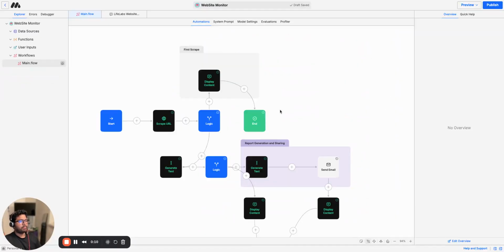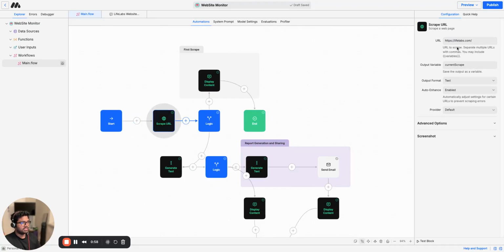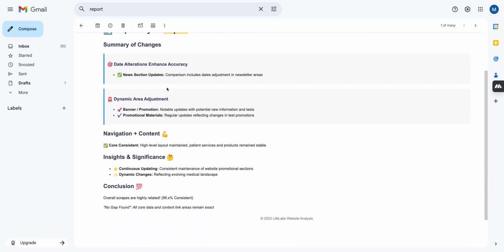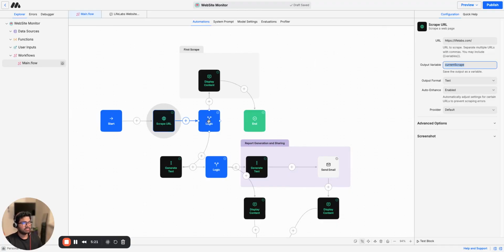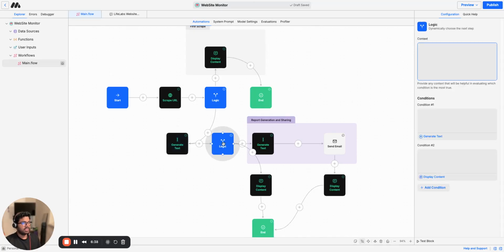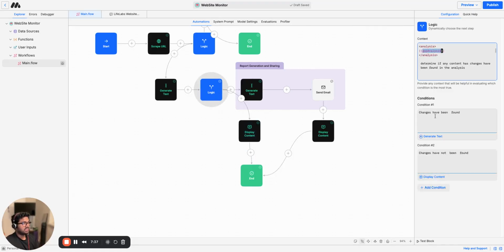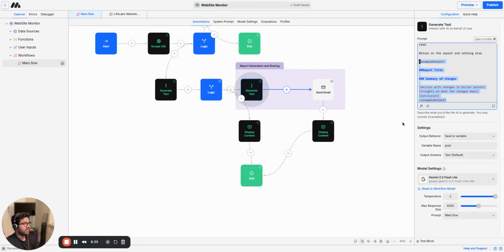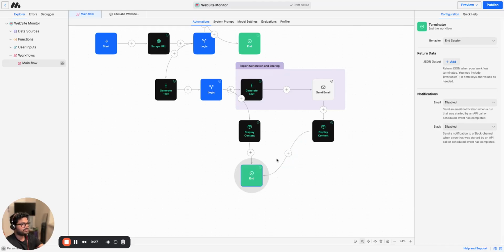Automating Website Updates with the Website Monitor Agent